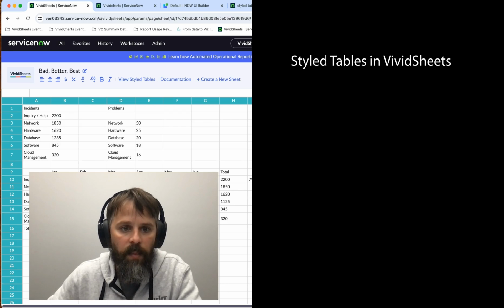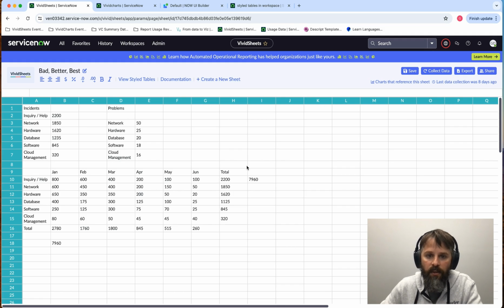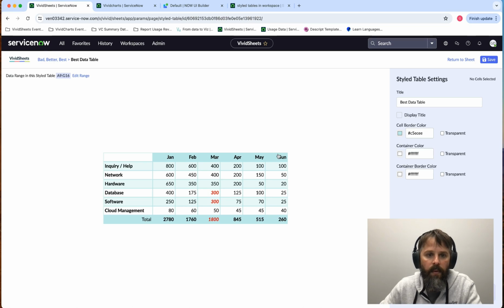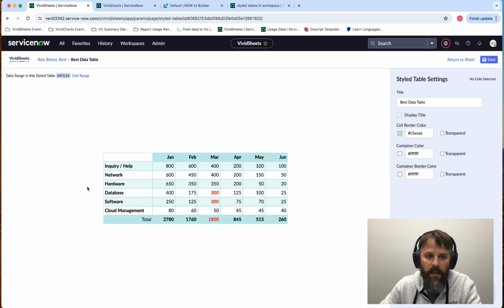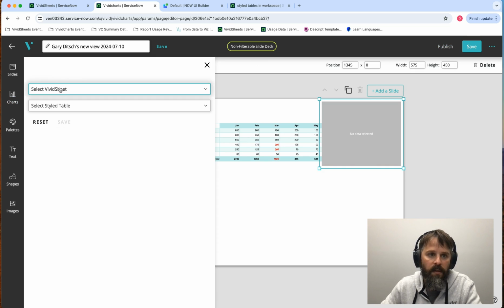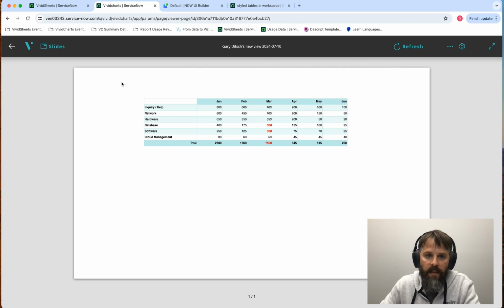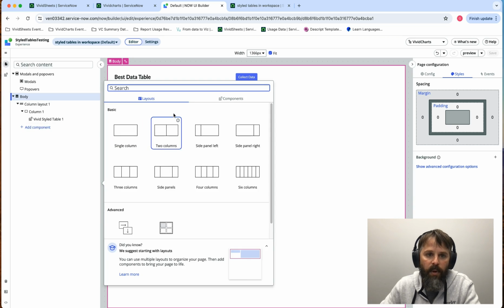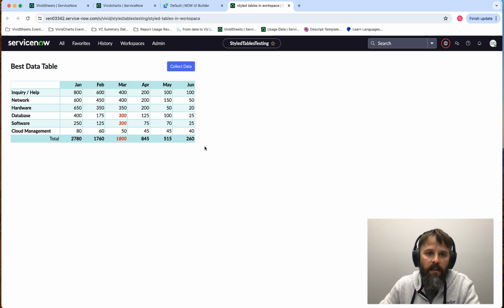Styled Tables: Elevate Your Data, Simplify Your Insights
In this video, we introduce the new styled tables feature in VividSheets. Learn what styled tables are, how to use them, and where you can apply them. This tutorial covers how to create and customize styled tables to make your data more readable and impactful, whether you're a VividCharts customer or using the UI builder. Discover how styled tables can help you tell a better story with your data.

TIMESTAMPS
00:00 Introduction to Styled Tables
00:10 Setting Up Your Data
00:40 Creating and Customizing Styled Tables
01:26 Using Styled Tables in VividCharts
02:30 Using Styled Tables in UI Builder
03:11 Conclusion and Additional Uses